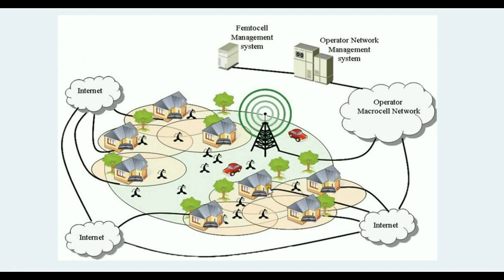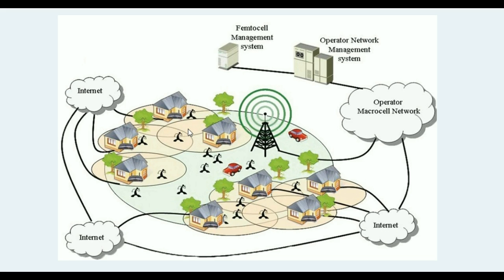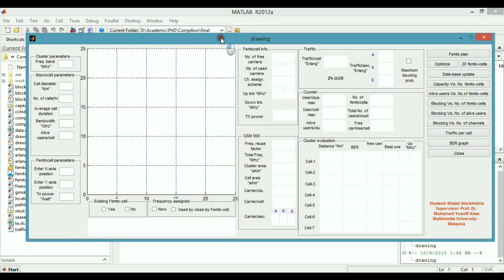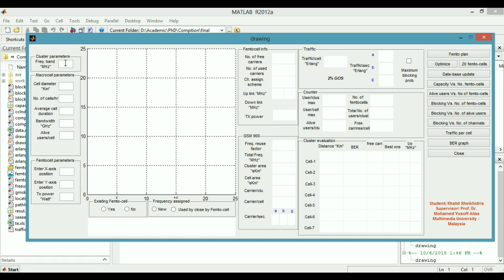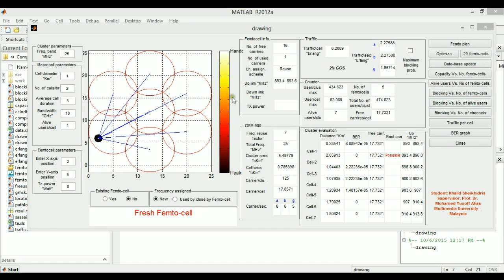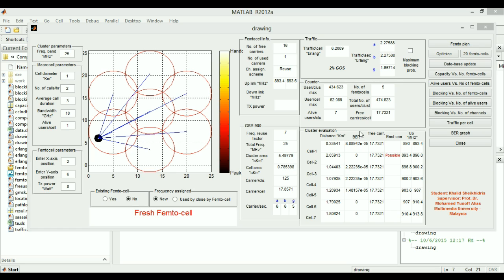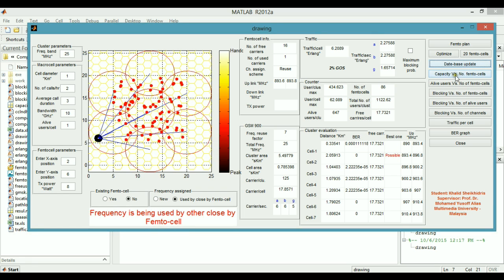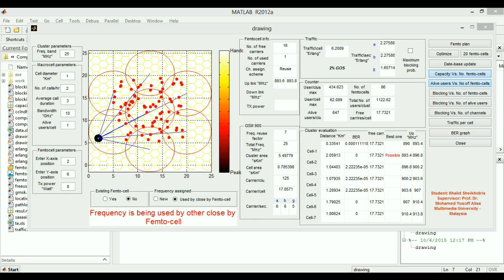Femto-cell interference avoidance ...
A Matlab GUI to simulate interference avoidance in Femto-cell cellular networks ...